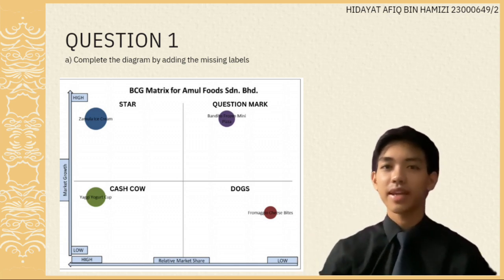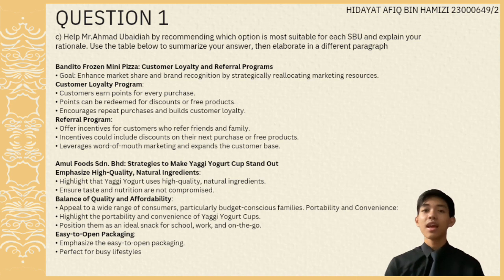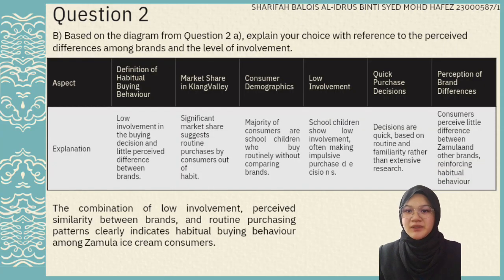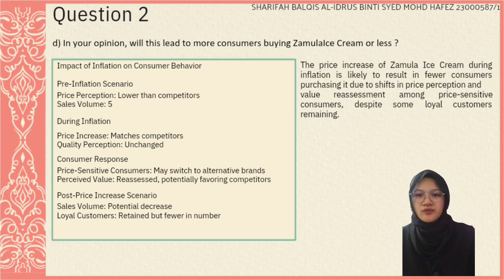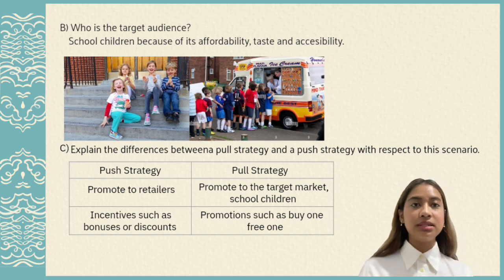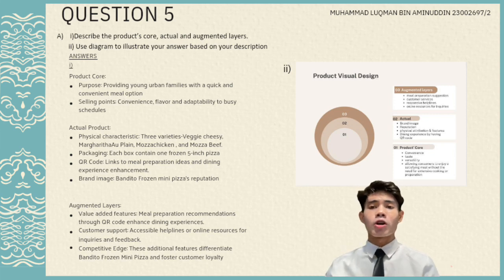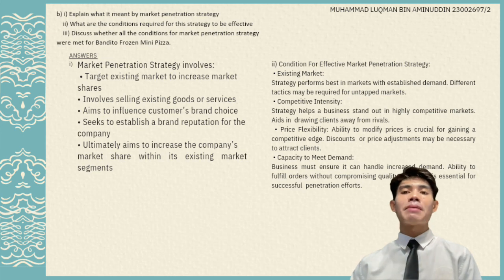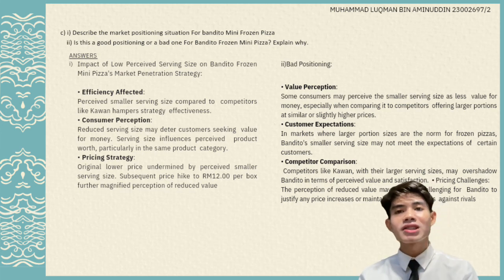ALTERNATIVE ASSIGNMENTS SS4 B 22/6/2024